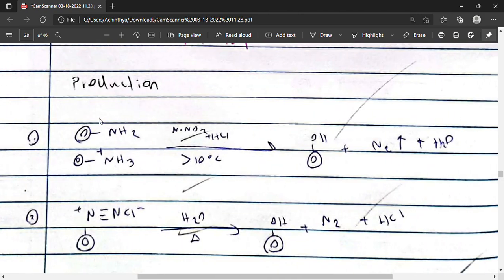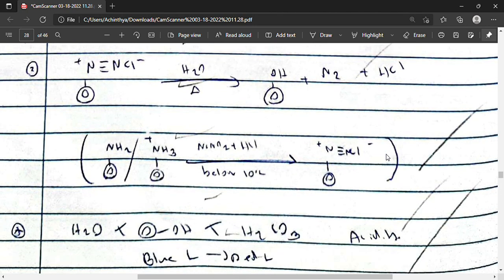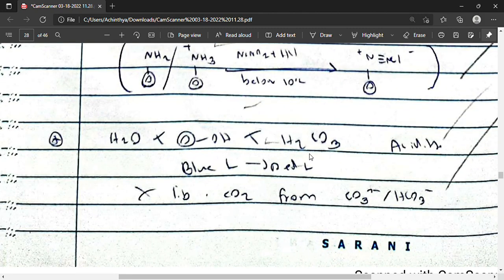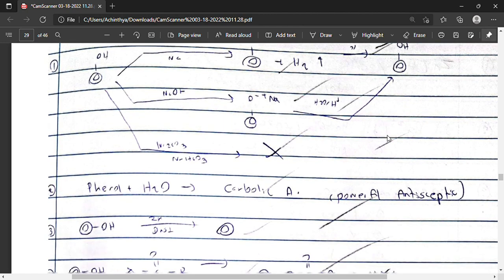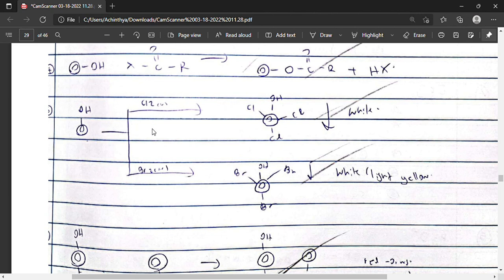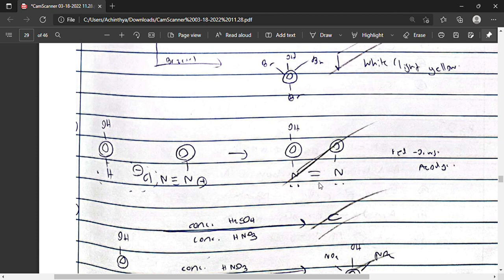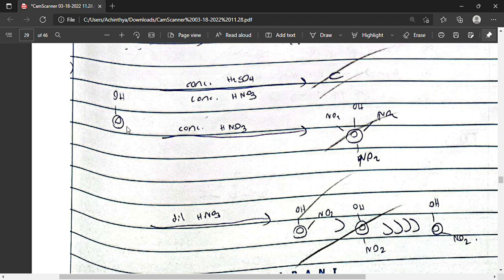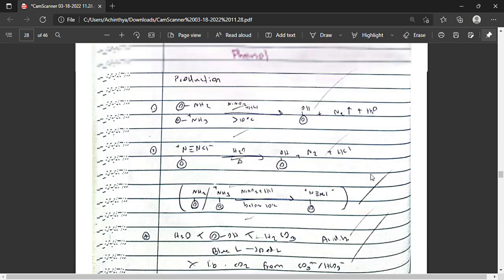Phenol Chemistry | Chemistry SuperSummary A/L